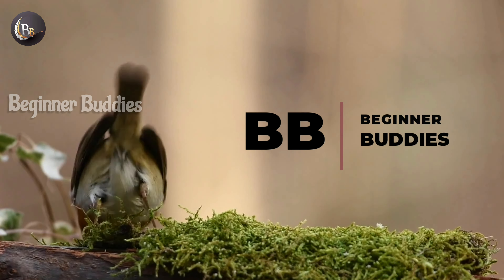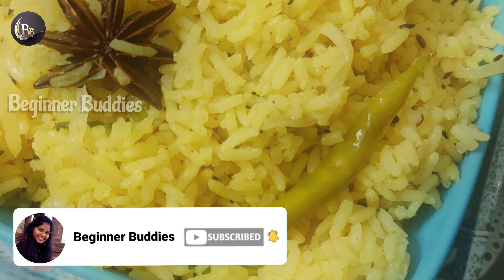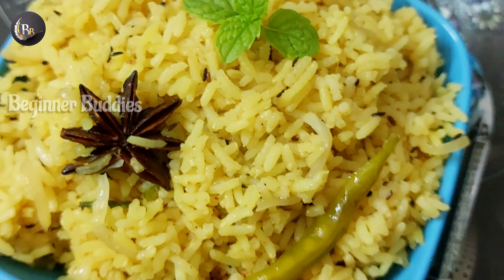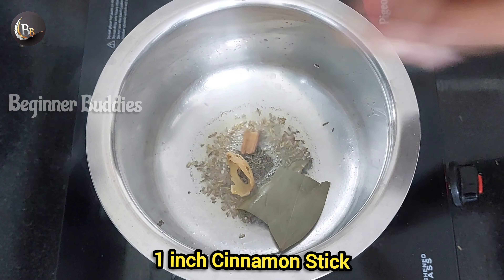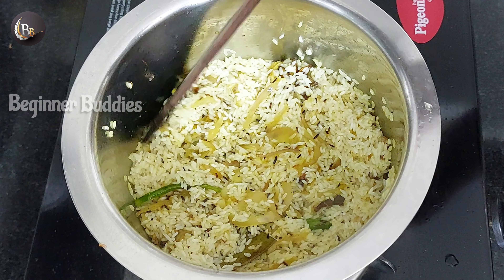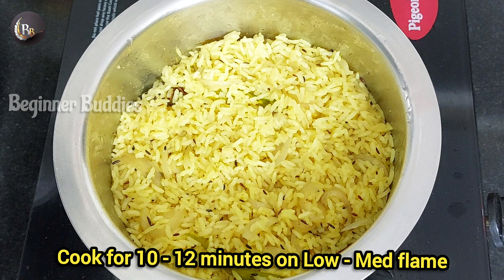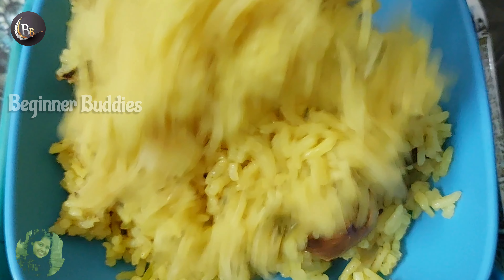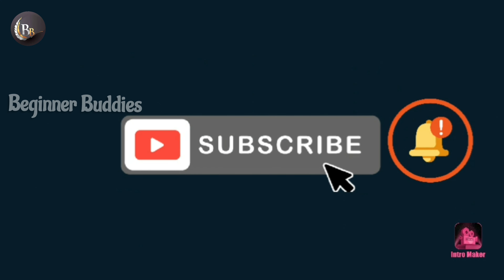ఏం వండాలో తెలియనప్పుడు👉ఇలా సింపుల్ గా కమ్మగా చేసేయండి😋👌🏻Simple & Tasty Plain Masala Rice in Telugu🤤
Hello Buddies🤗, you are looking at a BEGINNER BUDDIES Youtube channel filled with Cooking Recipes, Travel, Shopping and more.

BEGINNER BUDDIES